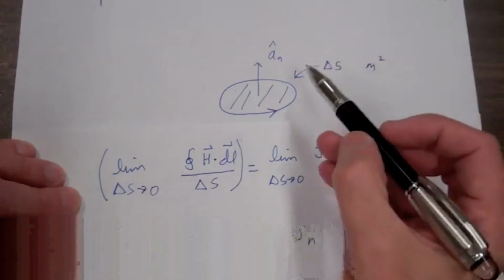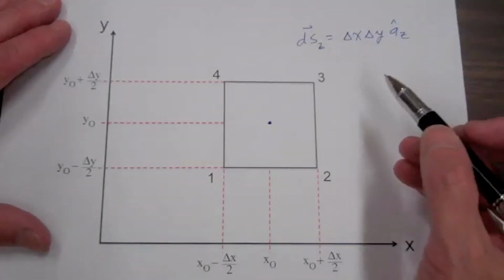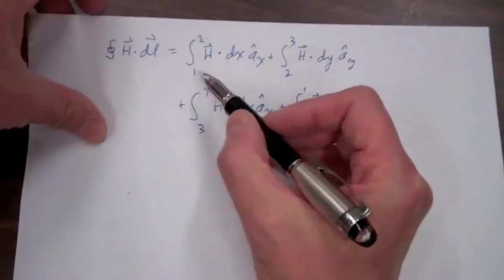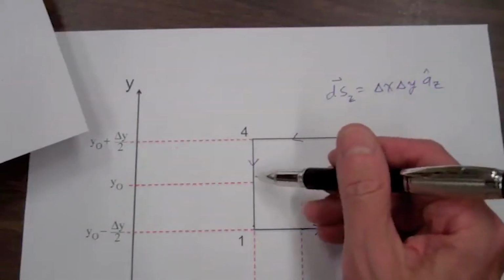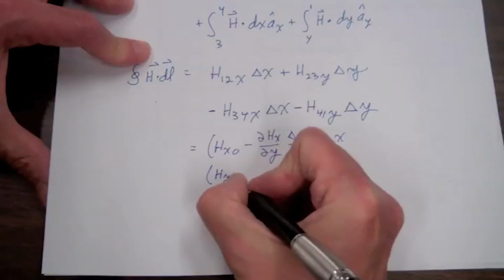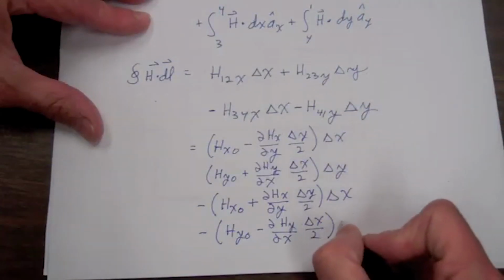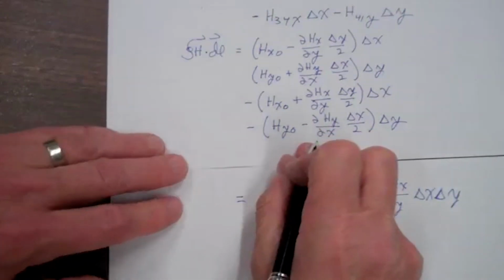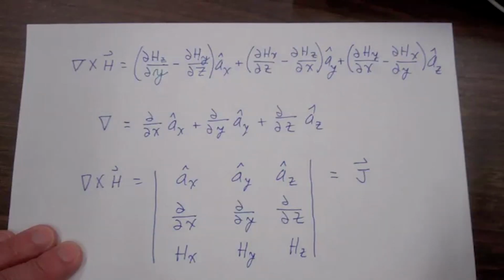Electromagnetics | 7-8: Curl Part 2 | Purdue University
"Delve into the world of electromagnetics with Professor Michael Melloch from Purdue University. In this video, Prof. Melloch takes a deep-dive into calculating the curl of a vector using Cartesian coordinates. He uses the magnetic field intensity to get a comprehensive understanding of these principles. He begins with a differential path in the z direction, integrates the vector field density around a closed path, and divides it by the cross-sectional area. This series of steps leads to the calculation of the component of the curl in the z direction. He also guides you through calculating the curl in the x and y directions. In the end, by taking the cross product between the del operator and the magnetic field intensity, we grasp why the curl is represented as del cross H.

Continue to learn more about electromagnetics from Prof. Melloch's course on Purdue University's online learning channel.